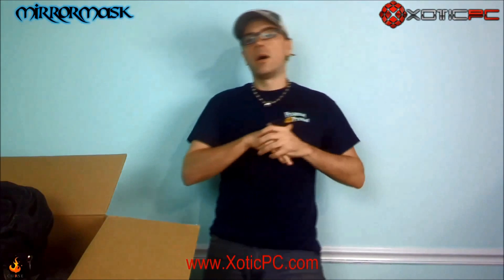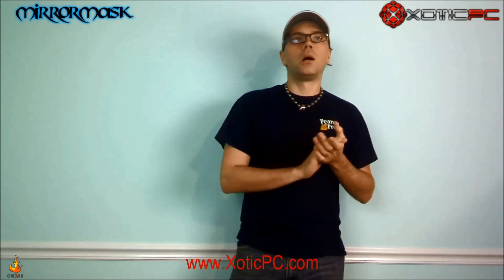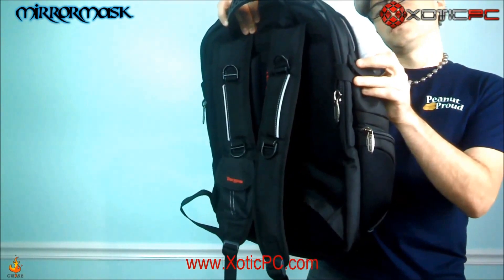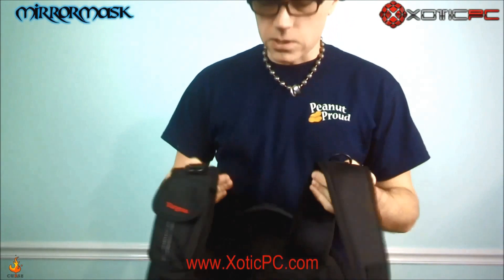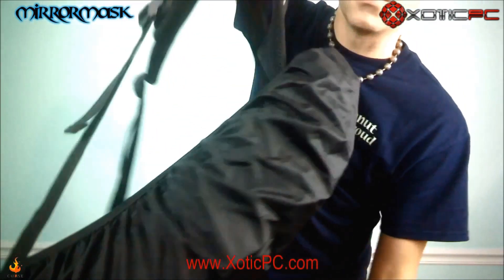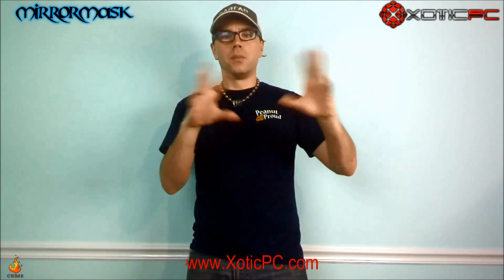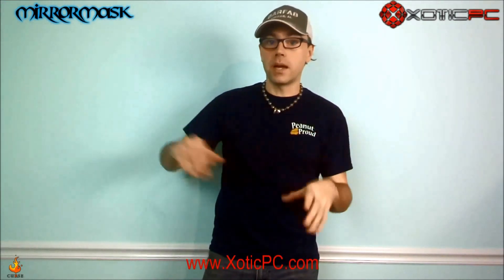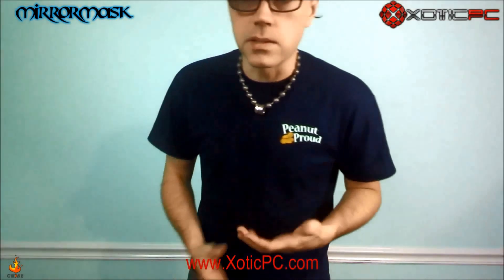Mirrormask and Xoticpc Giveaway beam.pro/mirrormasktv